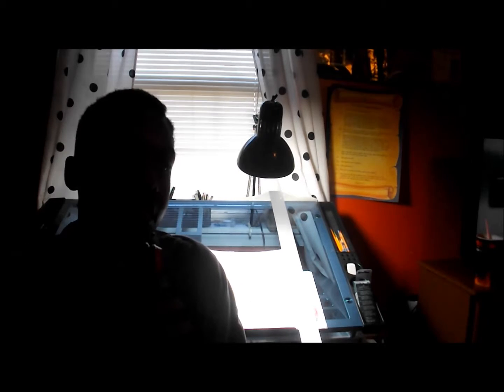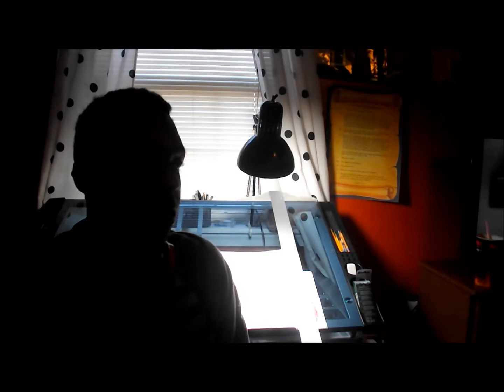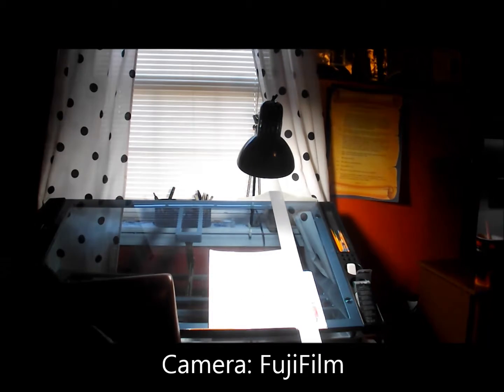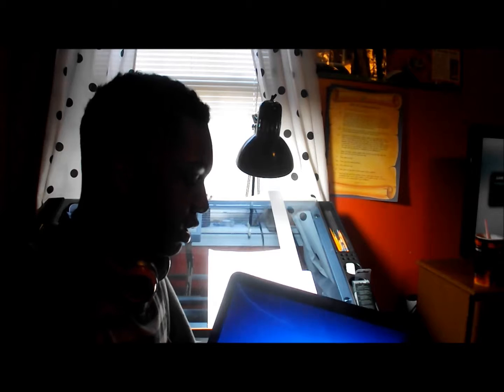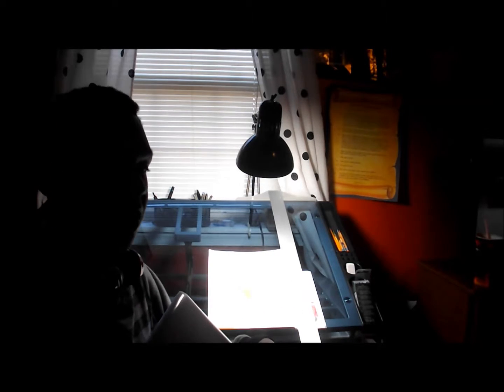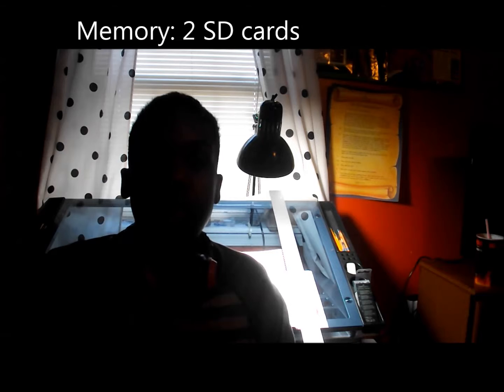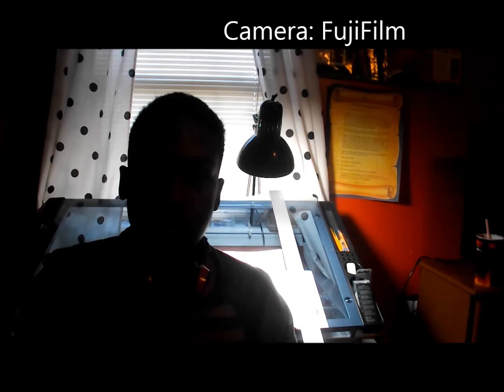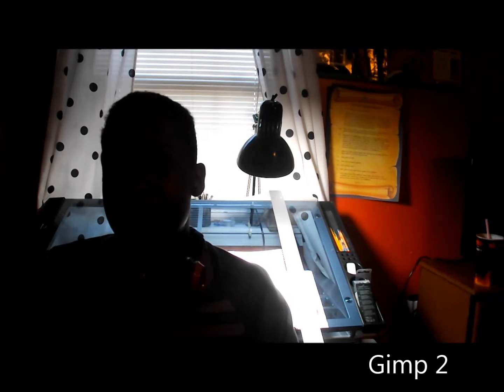How To Be Like Me